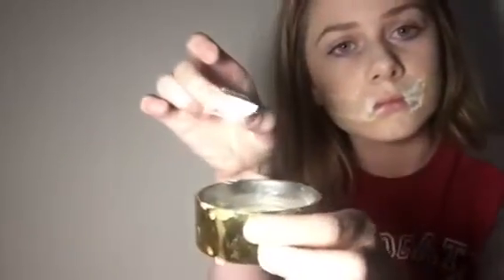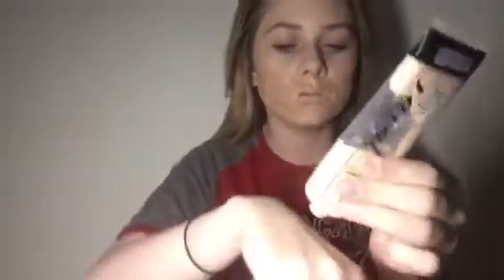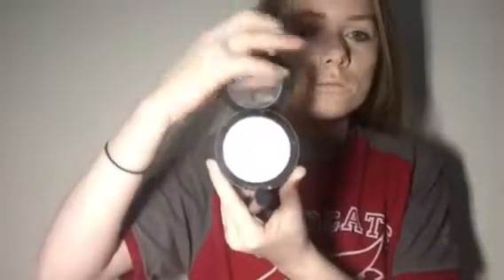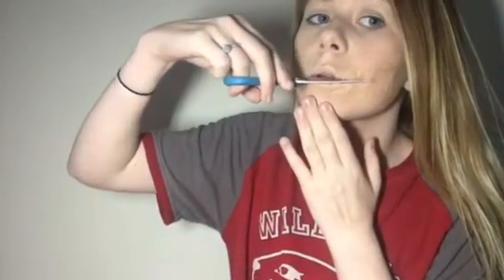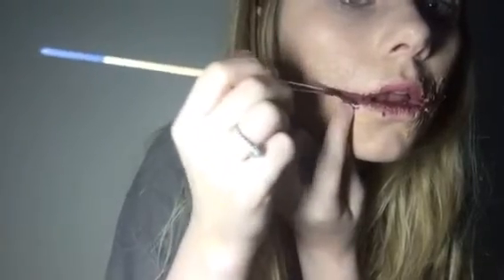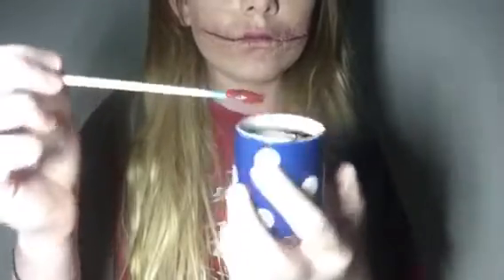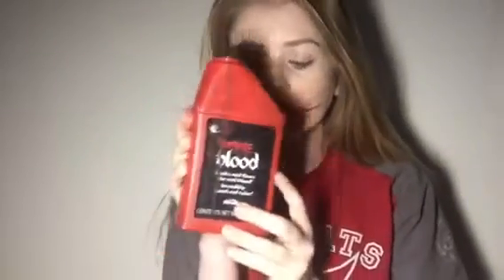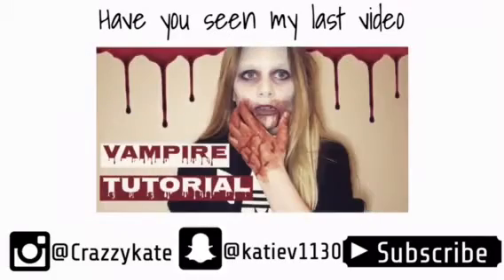Chelsea grin tutorial |crazzykate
Loved filming this it was so fun next weeks video is going to be way better though so I can't wait I'm not going to say anything about it incase I don't end up doing it but hopefully I can depends if I can find a model that I can do it on. I'm going to start uploading every weekends but there might be a Bonus video in the middle of the week sometimes.

Hope you enjoyed bye.